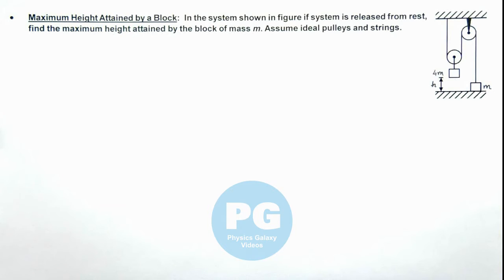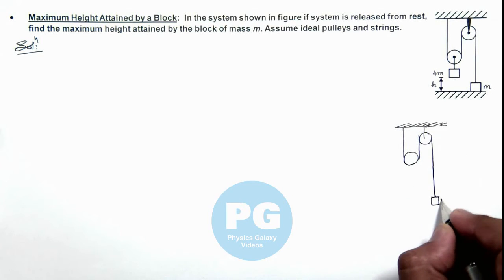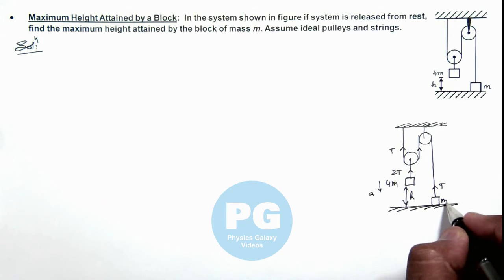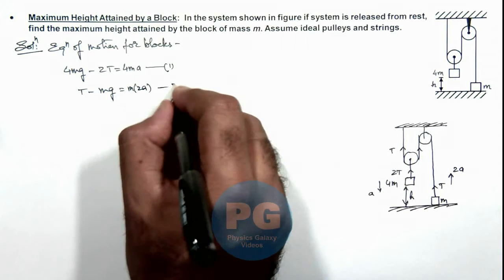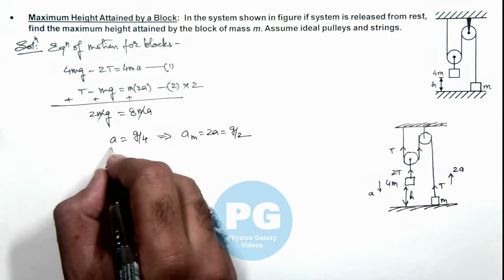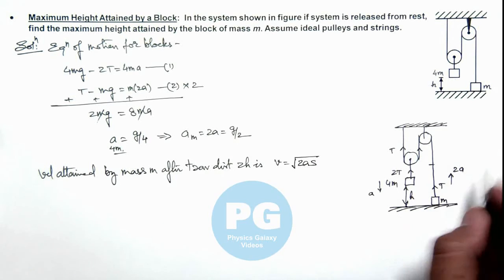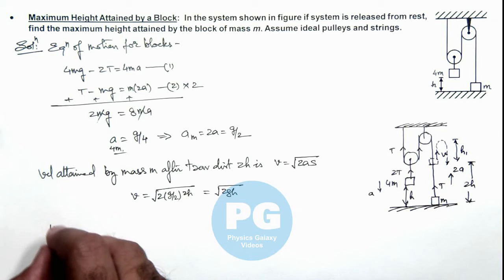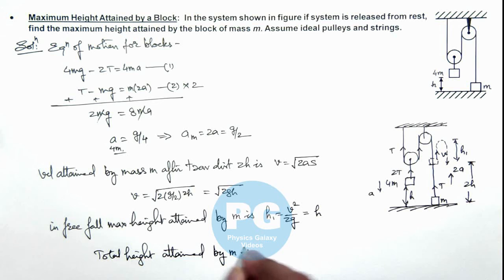Adv Illustrations – Maximum Height Attained by a Block | Newton's Laws of Motion #33 for JEE Adv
Ashish Arora Sir has taken up a case of Maximum Height Attained by a Block which is important for select in IIT.